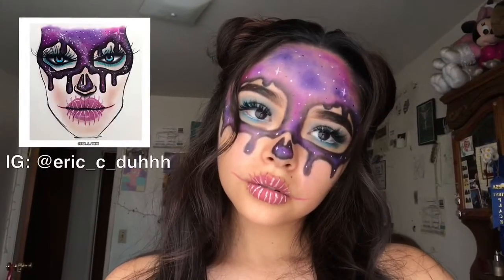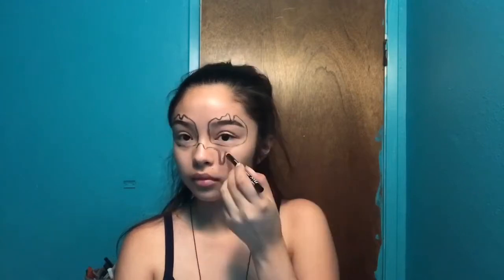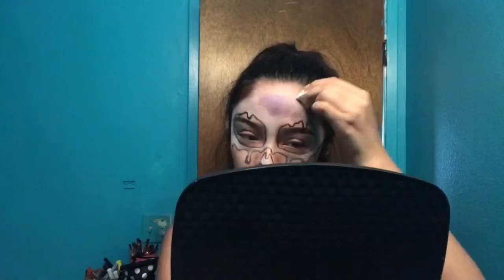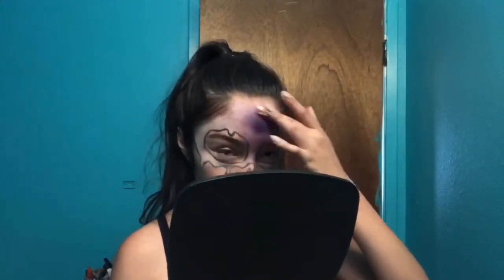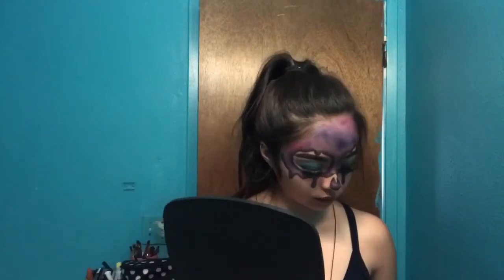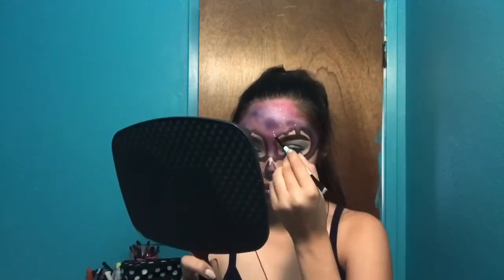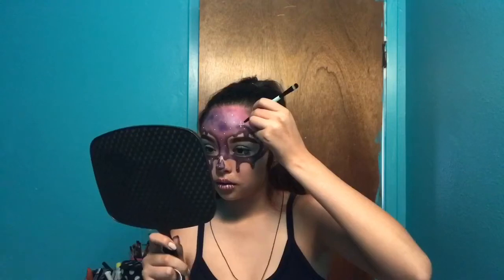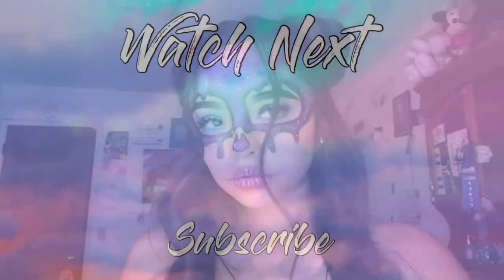Recreating Face Chart | Dripping Galaxy Skull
Here's another Halloween video I hope you guys enjoyed.

Eyeshadow: Morphe 12P palette
Beauty Creations Palette (Aurora)
Amazon Palette
Primer: NYX eyeshadow base
Lashes: Koko Lashes in Risqué
Brows: NYX tame & frame
Concealer: Elf and NYX
Eyeliner: NYX jumbo pencil in the color milk in my water line and Rimmel white eyeliner , NYX pencil liner and liquid eyeliner
Cream Makeup: white from Walmart

Eyeshadow part in the beginning ⬆️